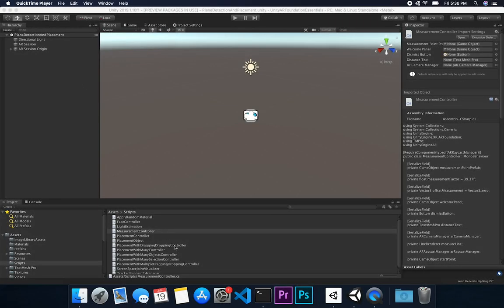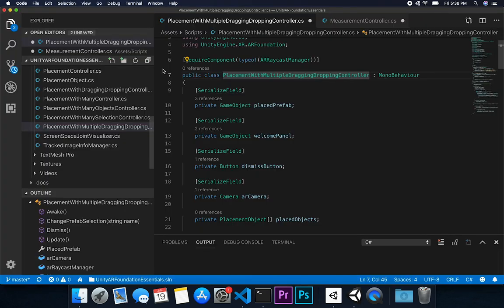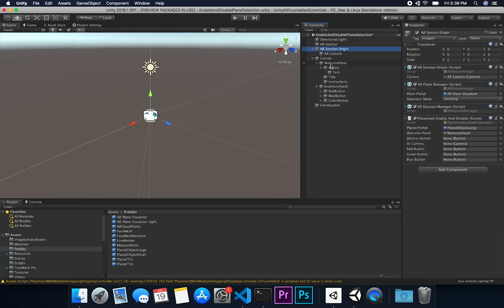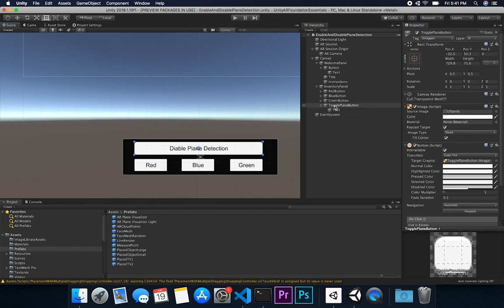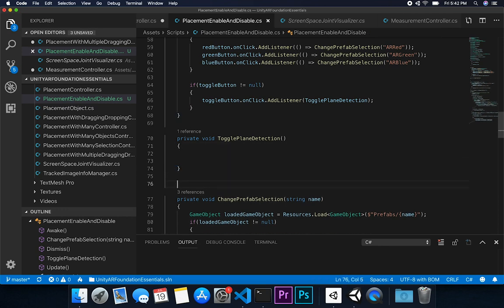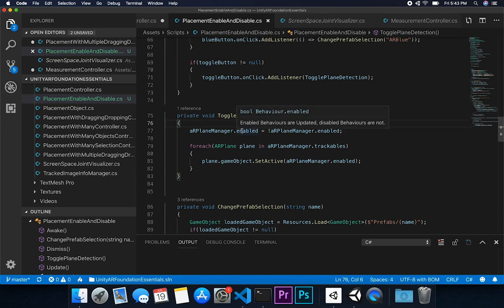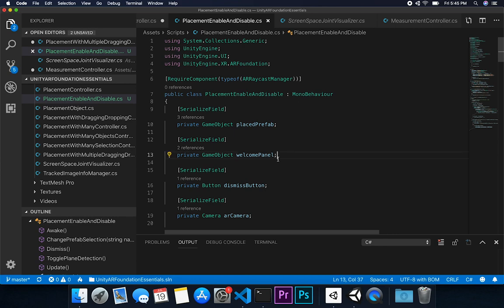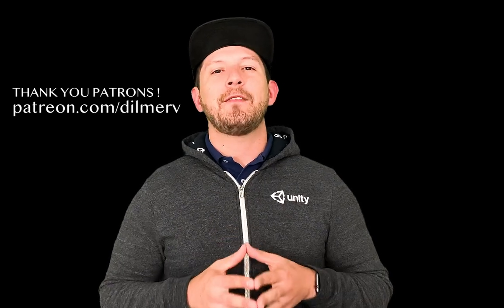How to Disable and Enable AR Plane Detection With Unity3d and AR Foundation ?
In this video I provide you with an example scene where I show you how to toggle plane detection and also how to disable planes already creating during the enabled state of the plane detection. This scene also includes a selection implementation with multiple prefab colors.

This video also uses some of the core AR components taught before such as:

- Toggle of AR Plane Detection
- AR UI Object Selection by Color
- AR Custom Placement Controller with Dragging Functionality on multiple instantiated AR objects
- AR Session
- AR Session Origin
- AR Camera
- AR Plane Detection
- AR Raycasting
- AR Cloud Point Detection
- AR Lightweight Rendering Pipeline